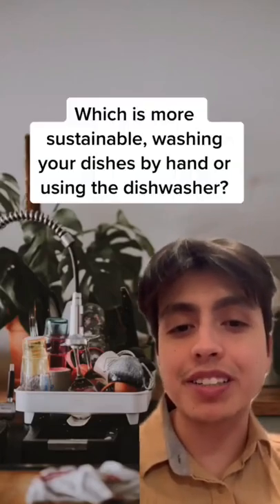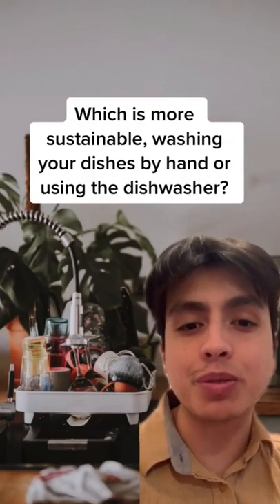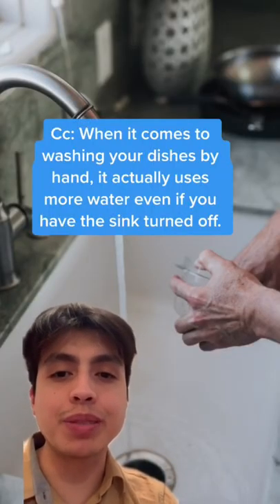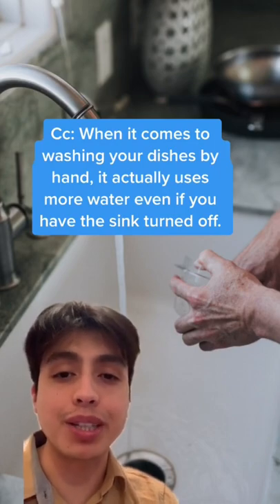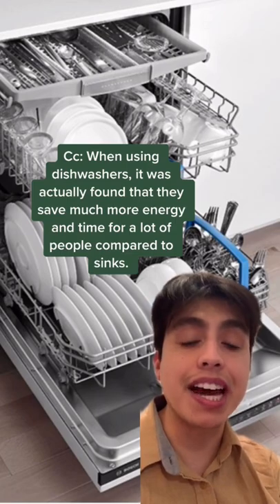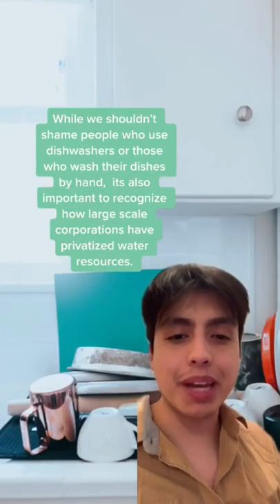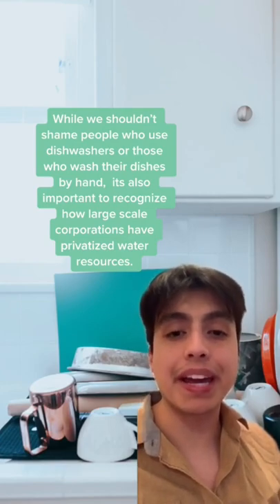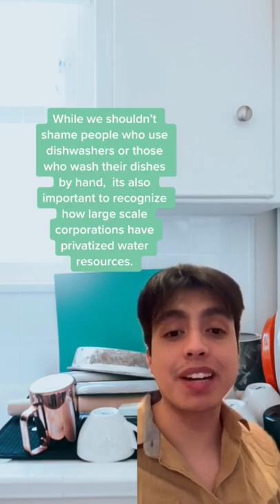Which is more sustainable- dishwasher or washing by hand?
Follow this playlist to learn more about being ecofriendly, zero waste, and sustainable:

Isaias Hernandez is an Environmental Educator and creator of QueerBrownVegan where he creates introductory forms of environmentalism through colorful graphics, illustrations, and videos. He seeks to provide a safe space for like-minded environmentalists to advance the discourse around the climate crisis.